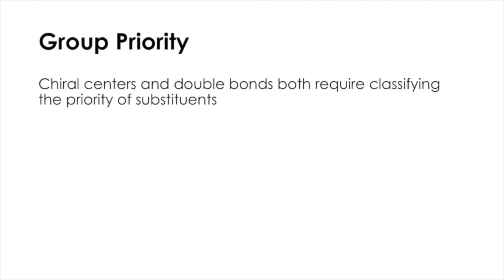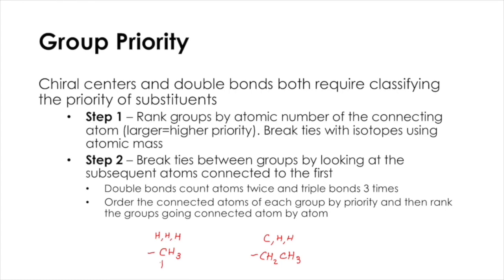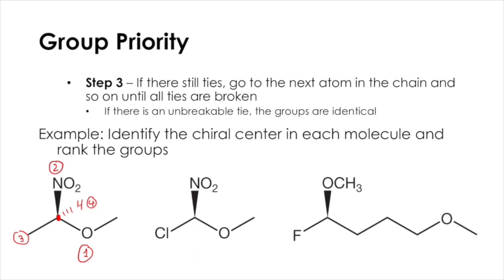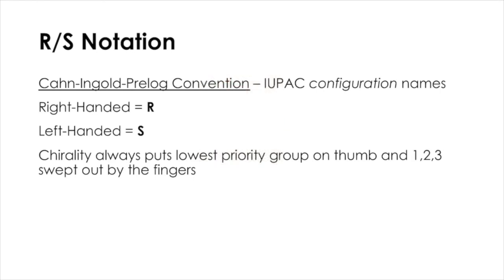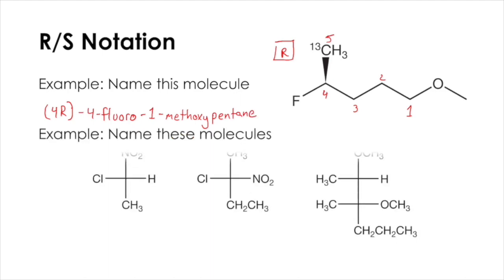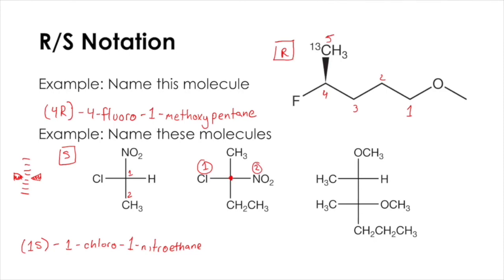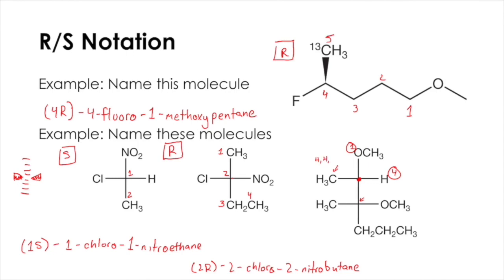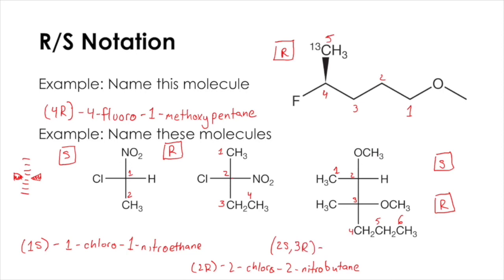O5 - STEREO pt1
0:09 - Group Priority
4:25 - R/S Notation